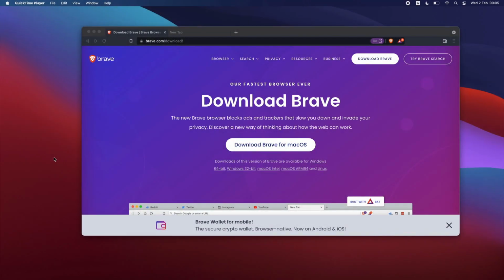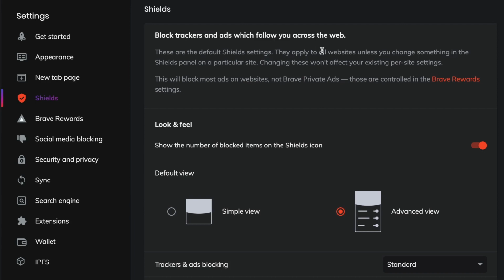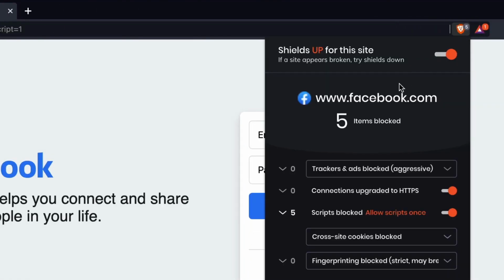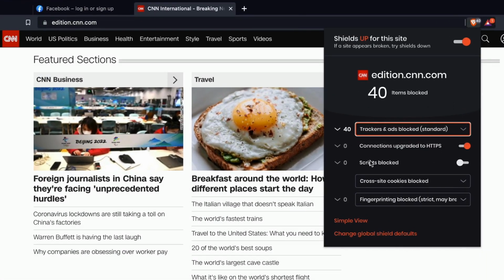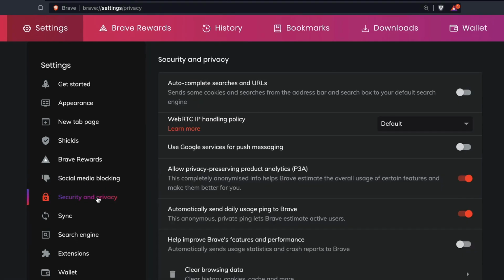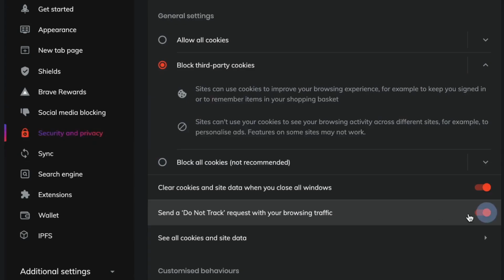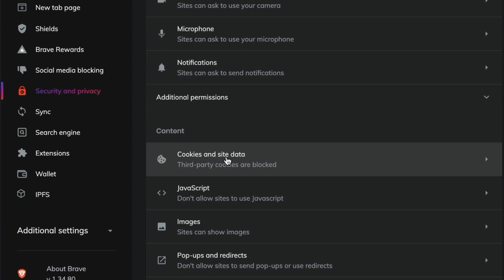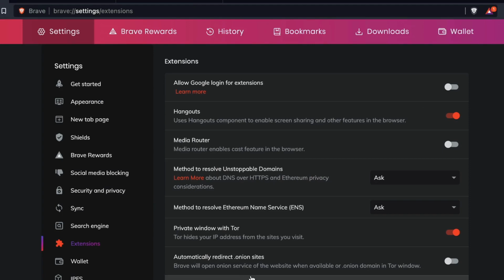025-Brave Browser Security and Privacy | Cyber Security | cybersecurity | Cybernetworking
Brave Browser prioritizes security and privacy. It blocks ads and trackers by default, reducing the risk of online surveillance. Employ HTTPS, enforce strong passwords, and use the built-in Tor integration for enhanced anonymity. Regularly update the browser, and leverage privacy-focused features to ensure a secure and private browsing experience.

👇IF YOU LIKED THE VIDEO, DON'T FORGET 👇
▶️ sᴜʙsᴄʀɪʙᴇ ▶️ sʜᴀʀᴇ ▶️ ʟɪᴋᴇ ▶️ ᴄᴏᴍᴍᴇɴᴛ